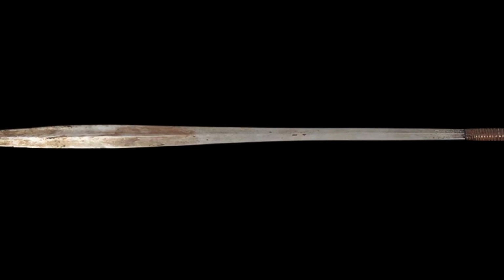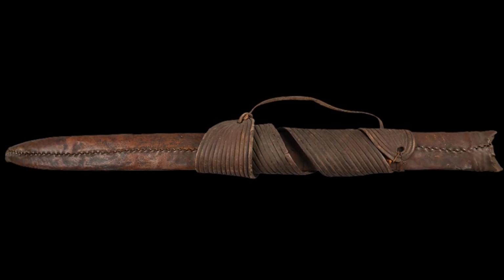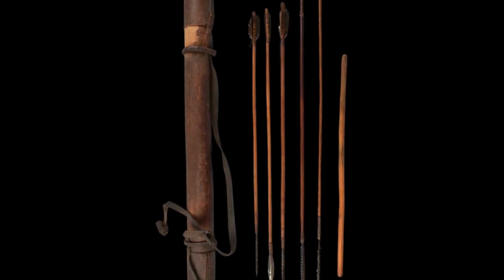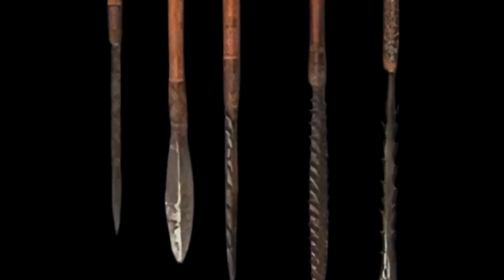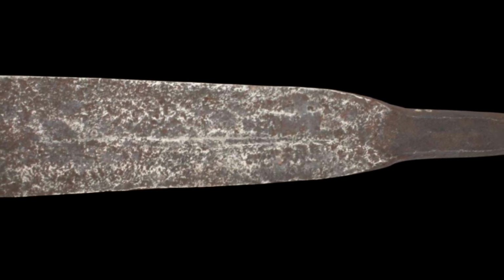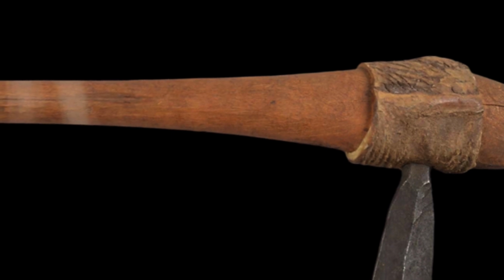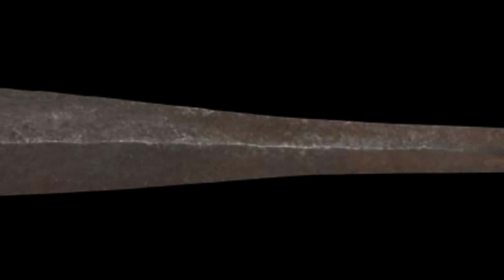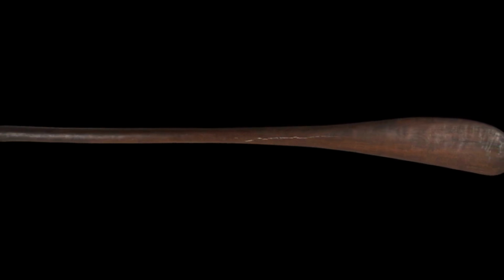Agikuyu Weapons & Tools At The British Museum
This is the fifth video of a series of that will go through some of precolonial Agikuyu items that are still in the British Museum. This video it will go through some weapons & tools at the museum

Additional sources is from With a Prehistoric People - The Akikuyu of British East Africa can be downloaded here: